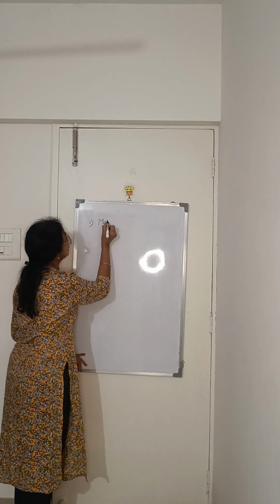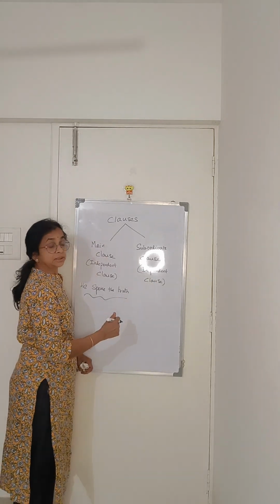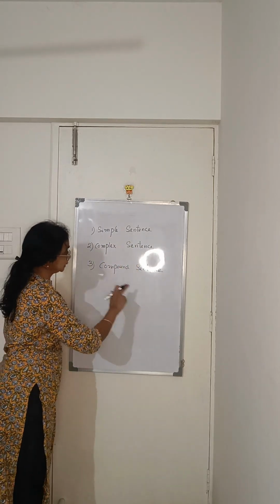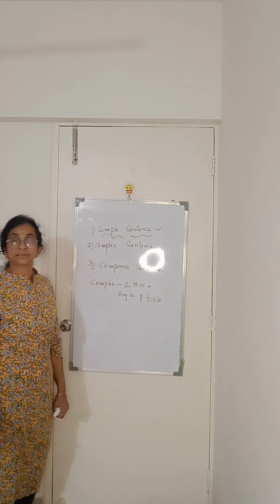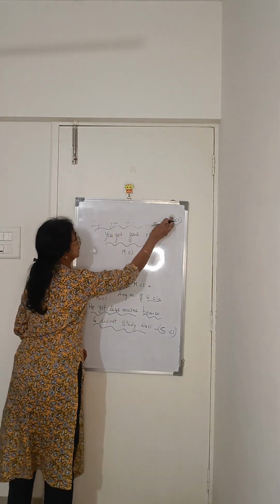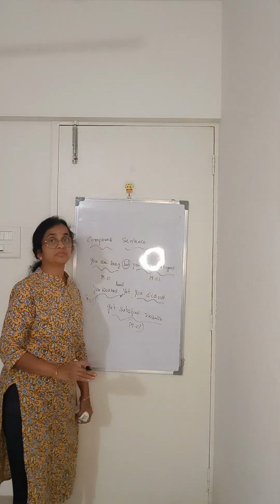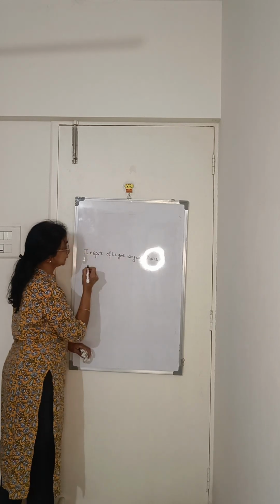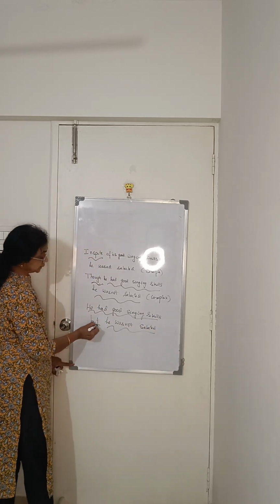simple compound and complex sentences